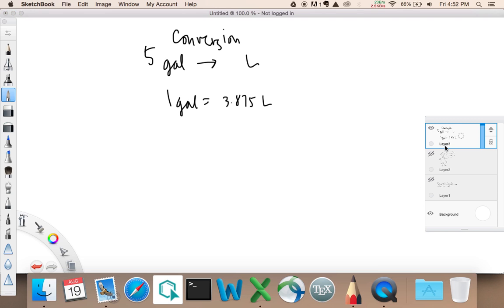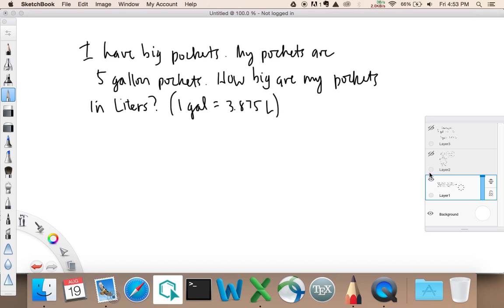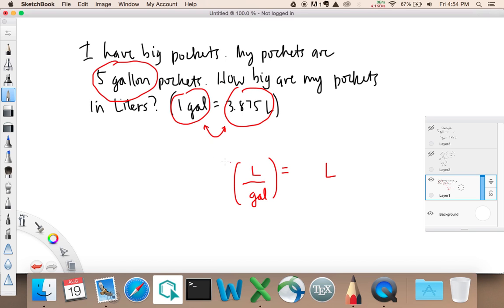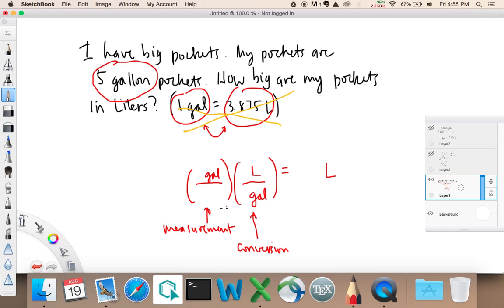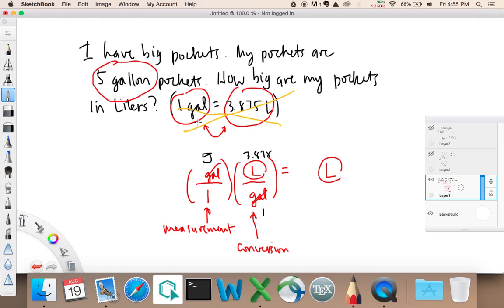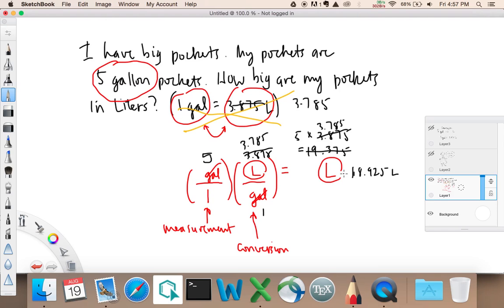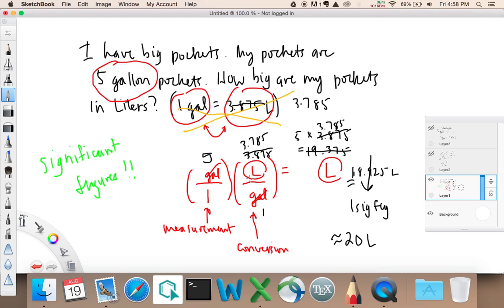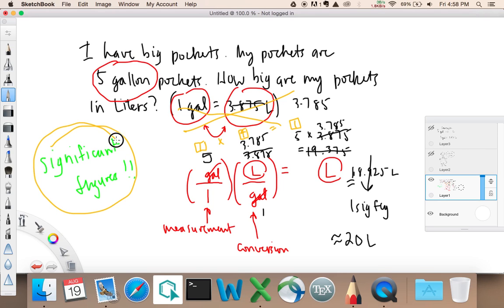Volume Conversions with Significant Figures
Converting gallons to liters with a significant figures trap,